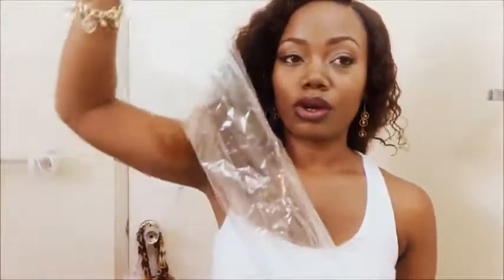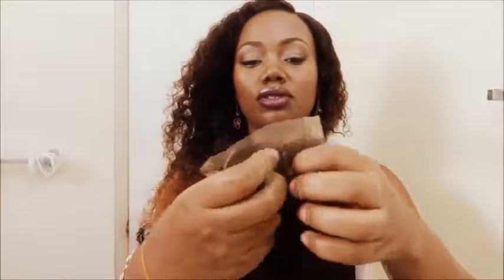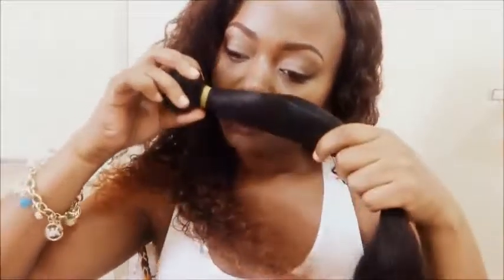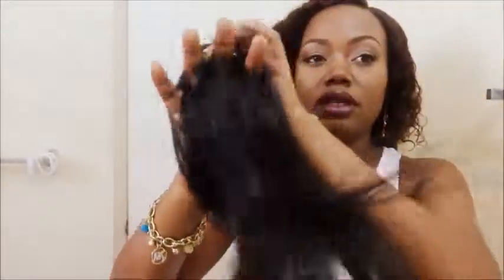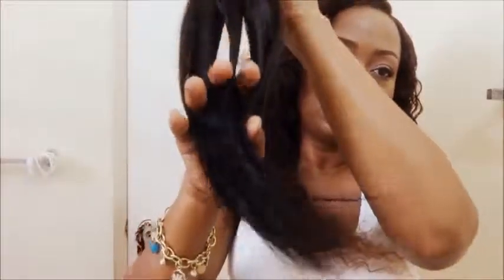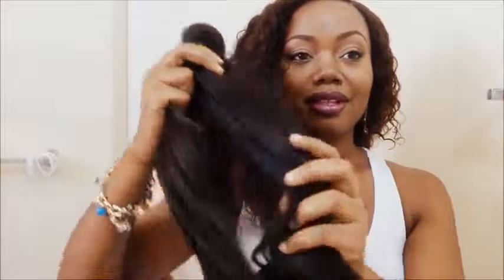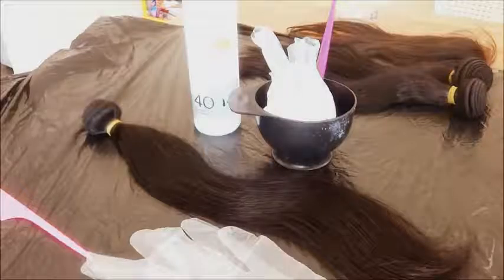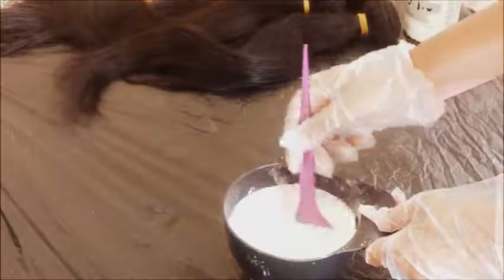New Star Hair Brazilian straight initial review bleaching tutorial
Brazilian straight 3 bundles and a closure 1 20 inch, 1 18 inch, 1 16 inch, 1 14 inch closure colour: "natural"
Link to store: